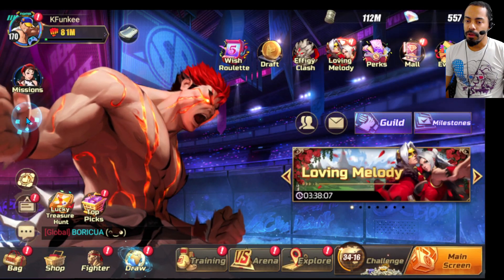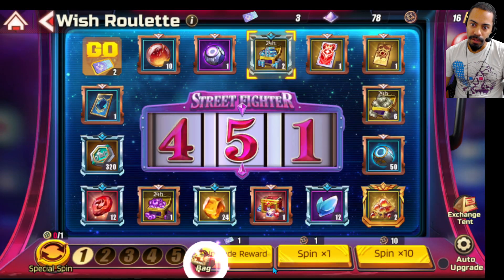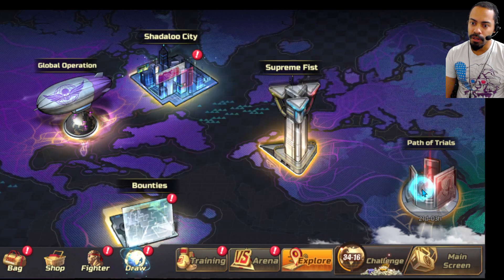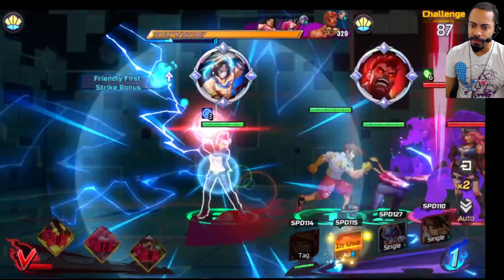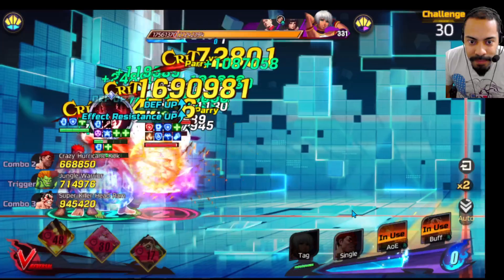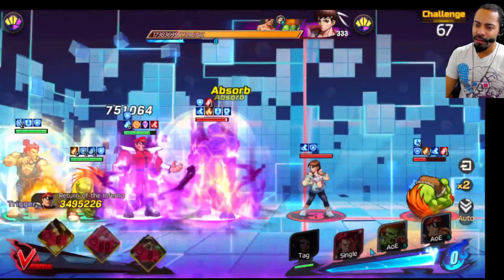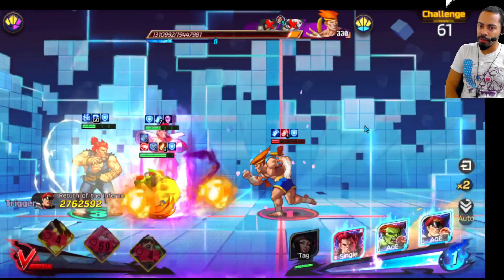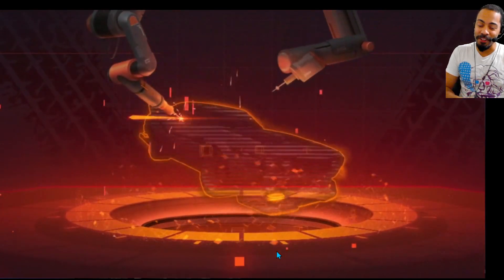Path of Trials is Back‼ Street Fighter Duel